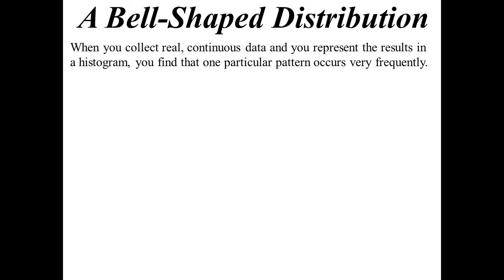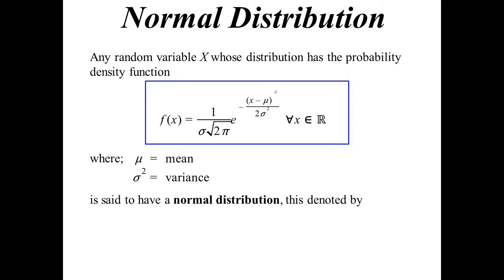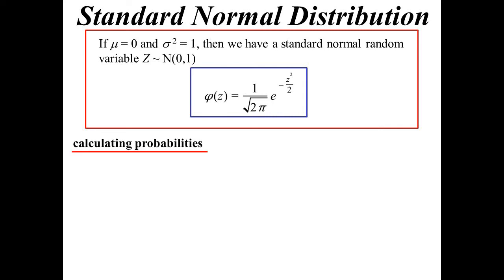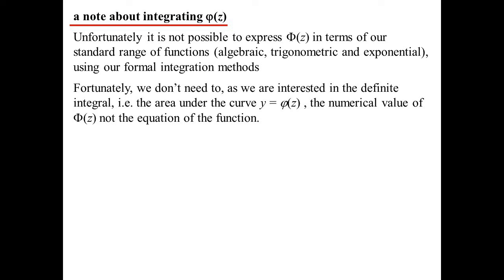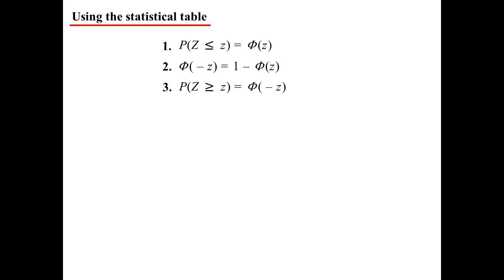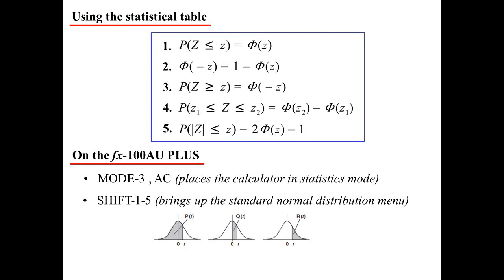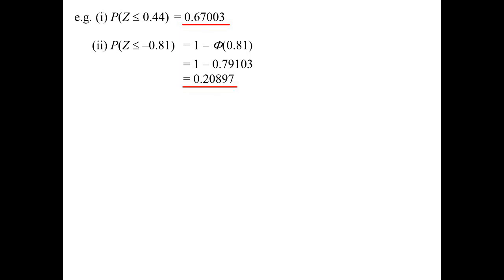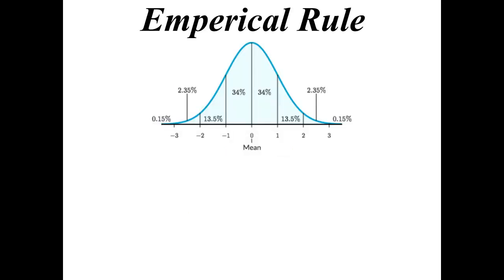12X1 T13 04 normal distribution 2022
The perfectly symmetric continuous distribution is known as the normal distribution